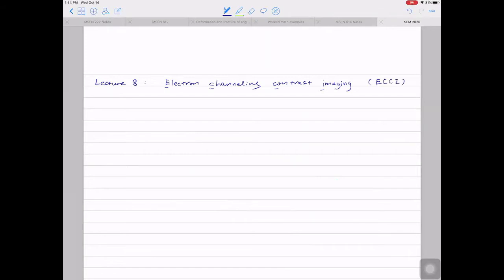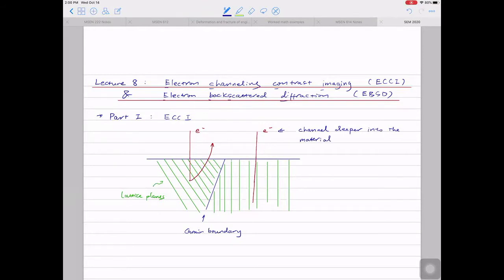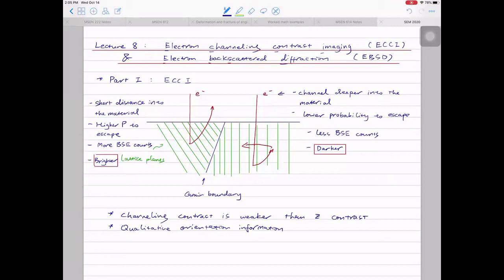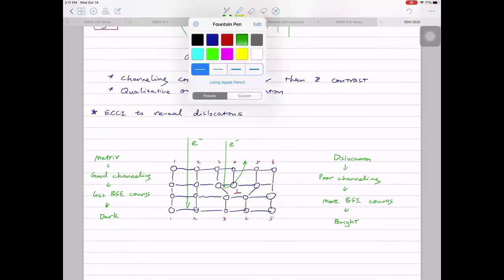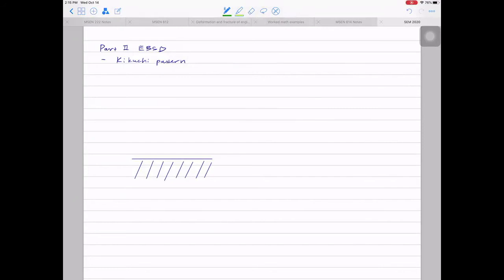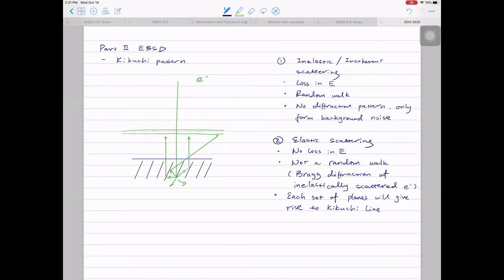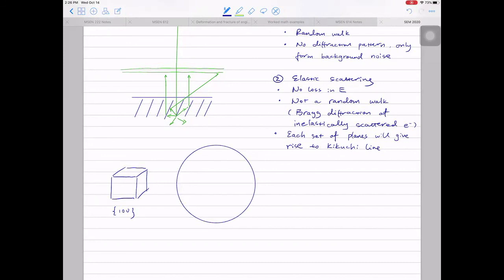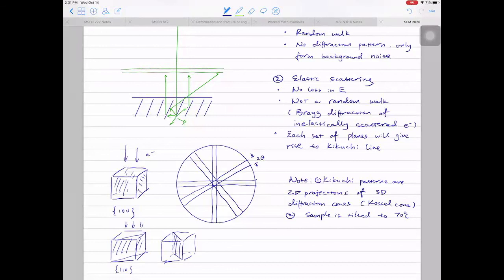Lecture 9: Electron channeling contrast imaging (ECCI) and electron backscatter diffraction (EBSD)